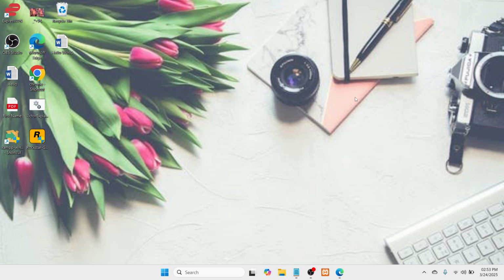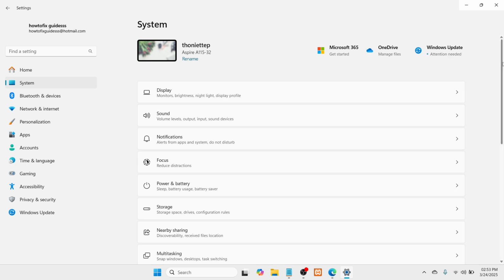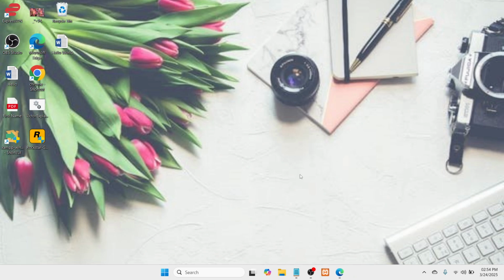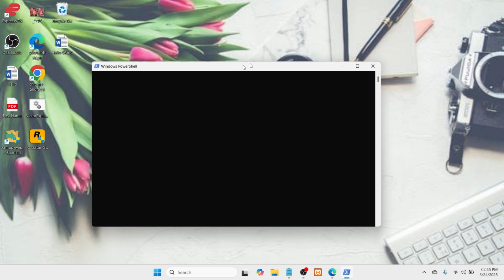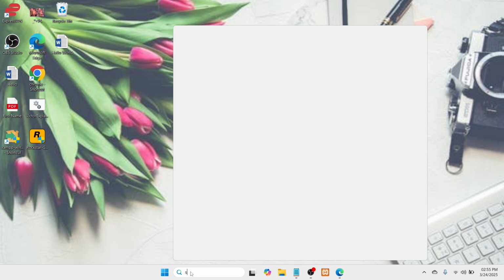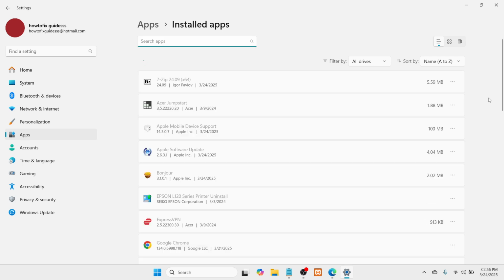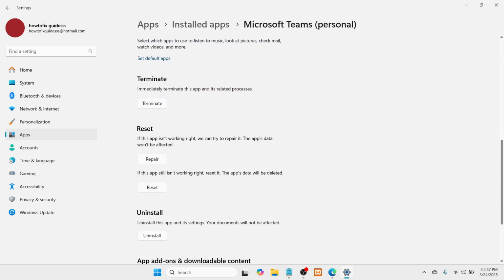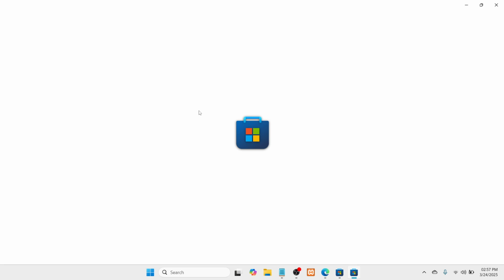EASY FIX For Error "ms-windows-store:PurgeCaches The App Did' t Start" In Windows 11- SOLVED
Getting the "ms-windows-store:PurgeCaches The App Didn’t Start" error when trying to reset the Microsoft Store? This issue can stop you from downloading or updating apps on Windows 11. Fortunately, there's a quick and effective way to fix it. Watch this video to restore your Microsoft Store functionality in no time!